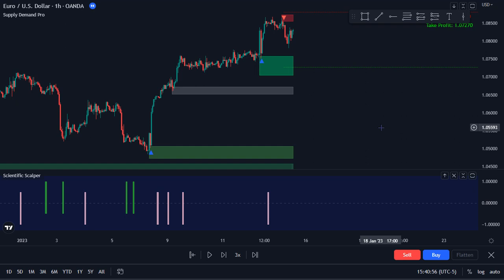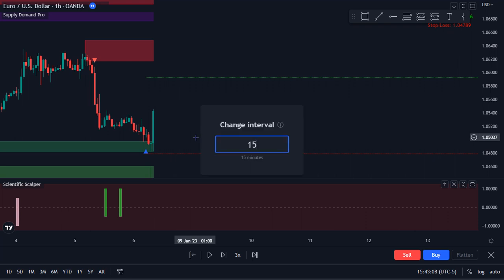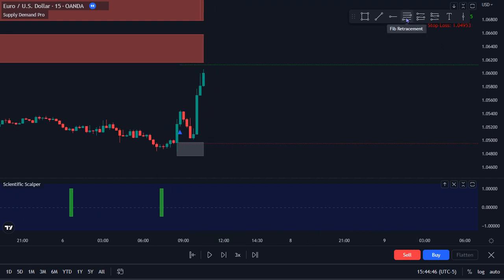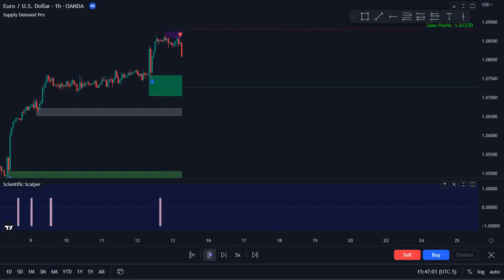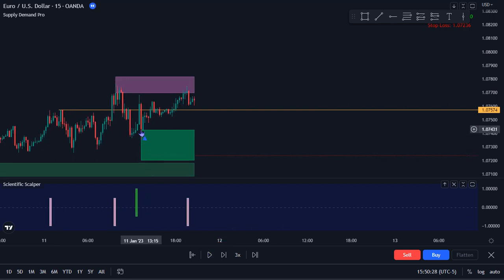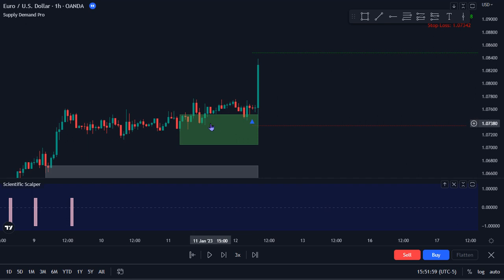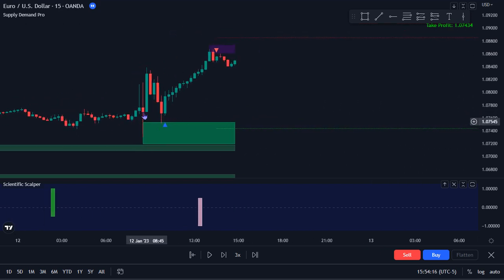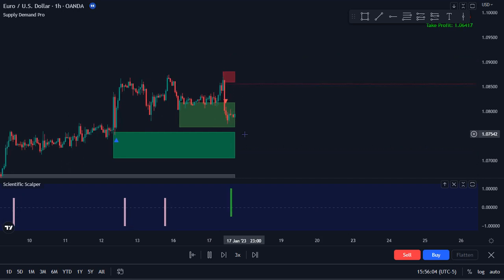The Importance of Confirming Signals: Avoiding Losses in Trading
"Never open or close a position until you have confirmed the signal". I avoided a lot of losses thanks to this helpful advice. And here's why:

Generally, many traders get the wrong feeling about the market while watching the current scenario. That is to say, you should have many confirmations on a trade before entering a position.

In this video, I will show you how to use some of Indicator Vault's indicators to do that. Using the Supply Demand Pro and Scientific Scalper indicators on two different timeframes, you can achieve high-probability trade setups with plenty of confirmations.

If you want to get the same experience on your chart, check out each indicator at the following links: